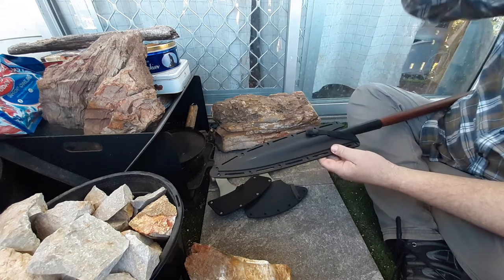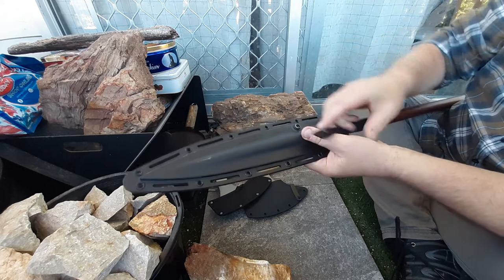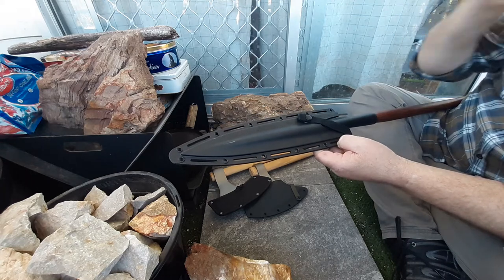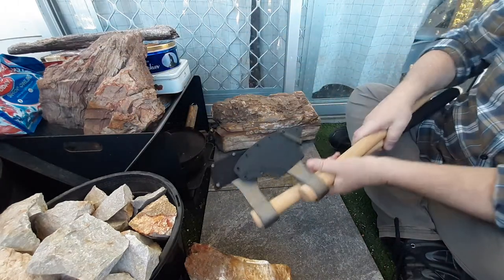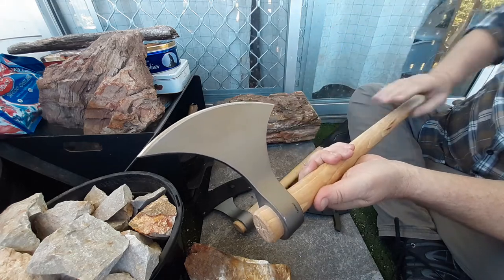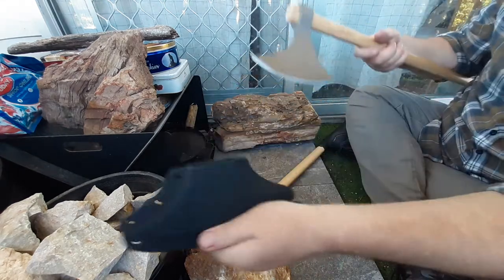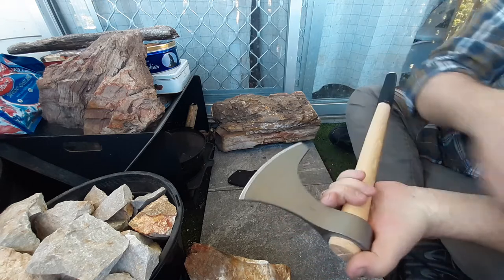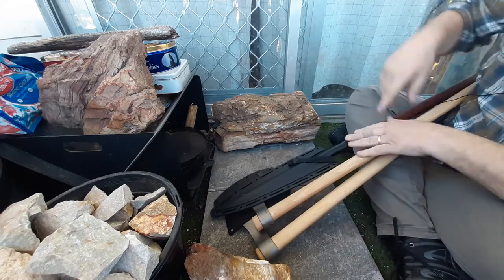a look at my Assegai, Viking hand axe and battle axe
This is a look at my Cold Steel Assegai, Viking hand axe and battle axe.